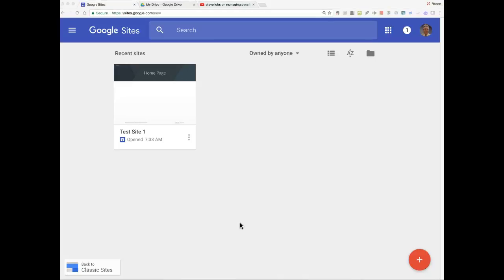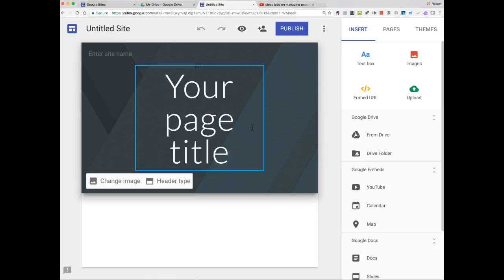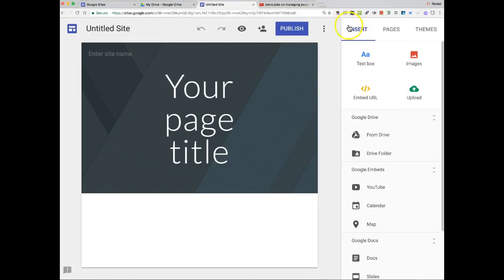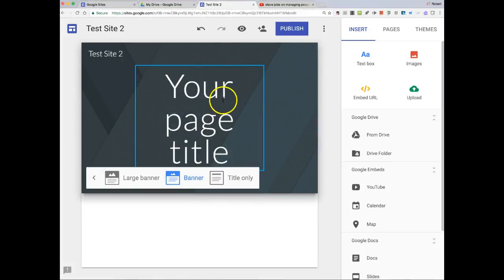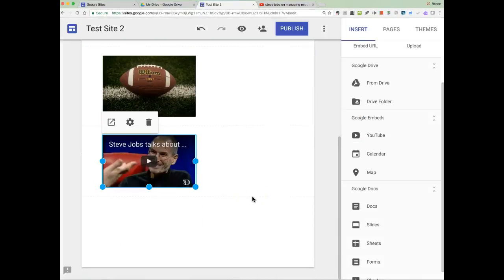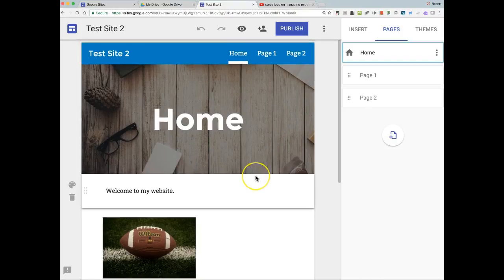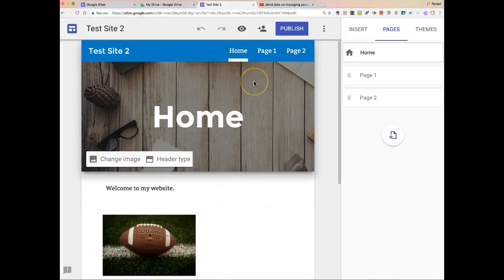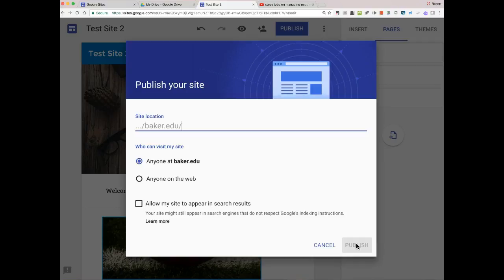New Google Sites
Google Sites has a new update!  Learn about the new user interface and some of the new features and tools available with this update.